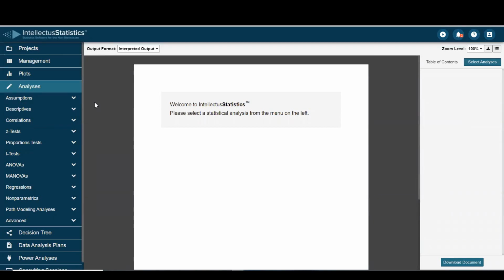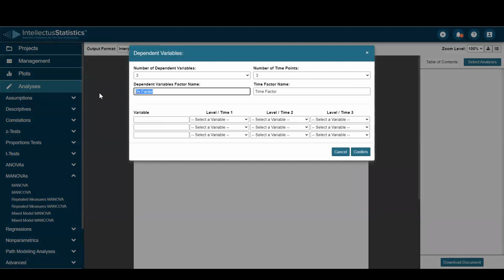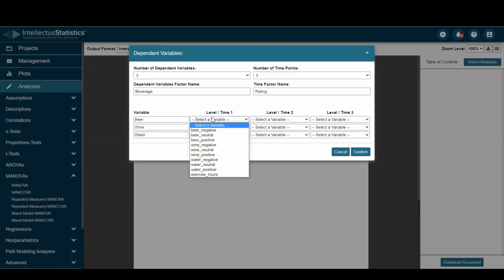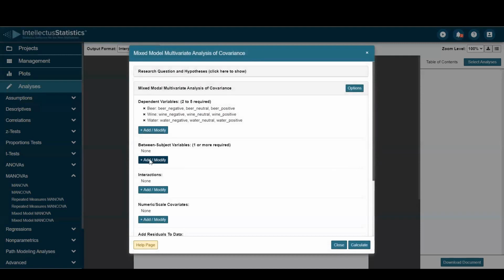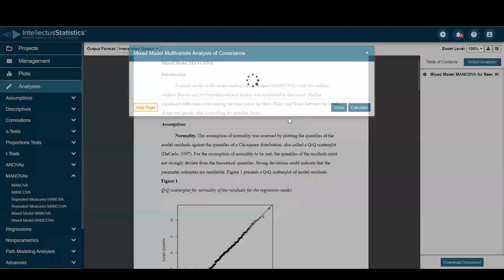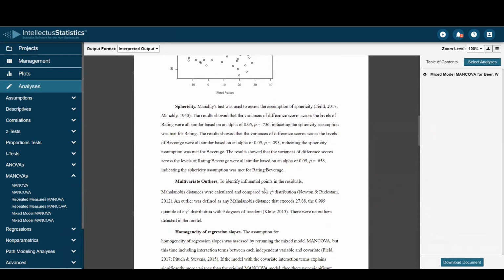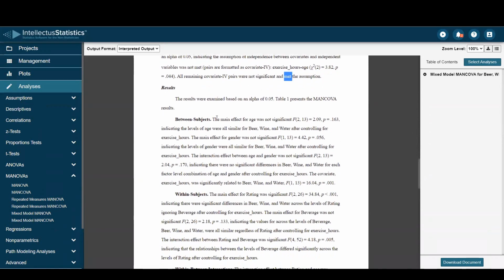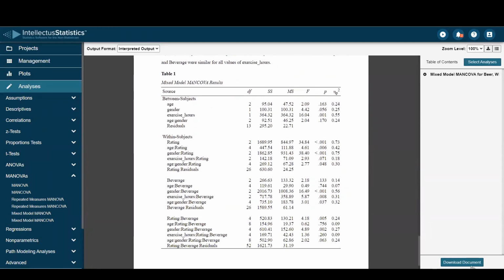Mixed model MANCOVA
A mixed model MANCOVA simultaneously examines differences over time between two or more repeated measurements between the two or more categories after controlling for one or more scale covariates. In this video we walk you through conducting a mixed model MANCOVA, and the interpreted output. You can select the mixed model MANCOVA example data set from within the application and follow along.